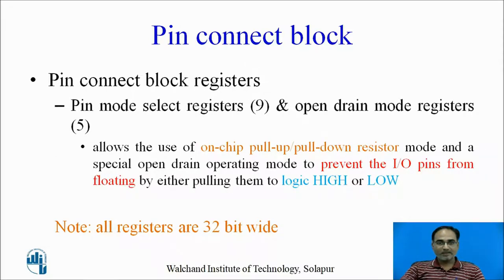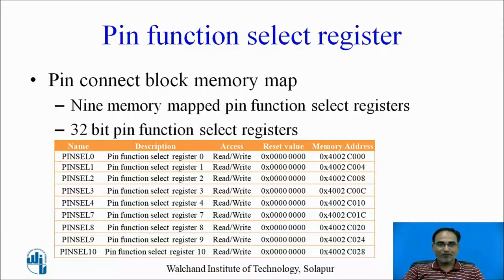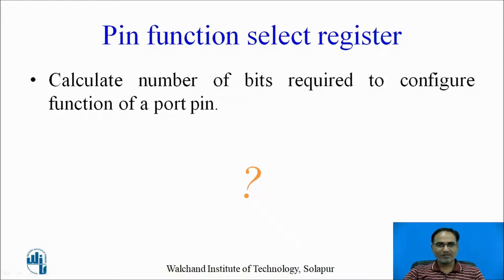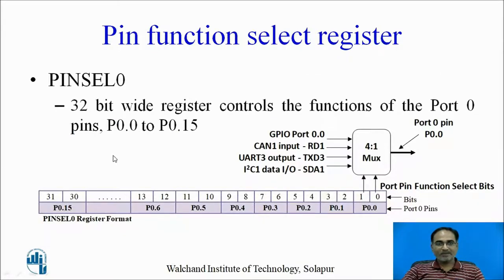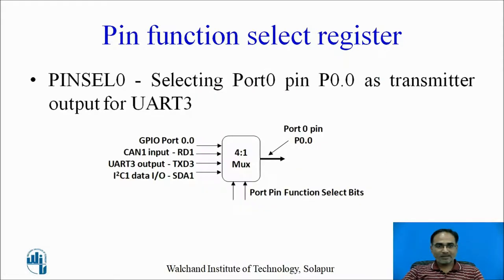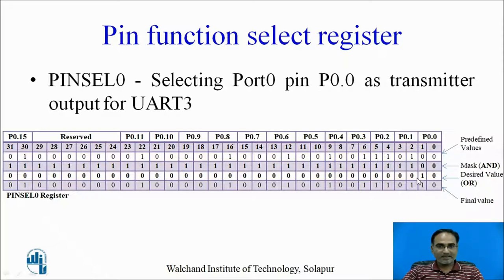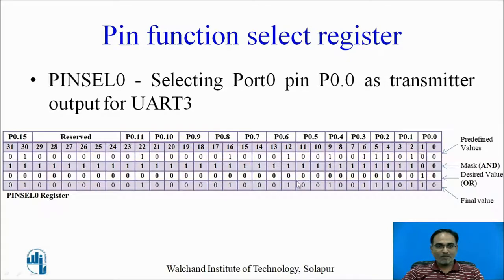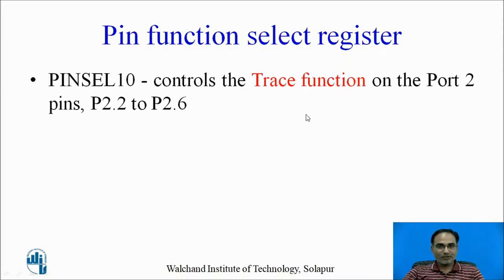LPC1768 Pin Connect Block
Mr. P. P. Tambe
Assistant Professor